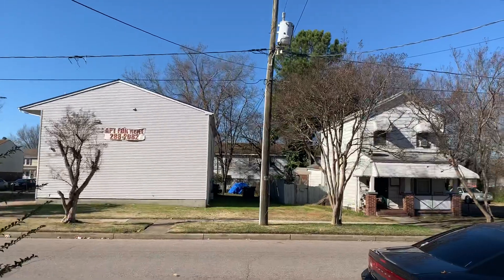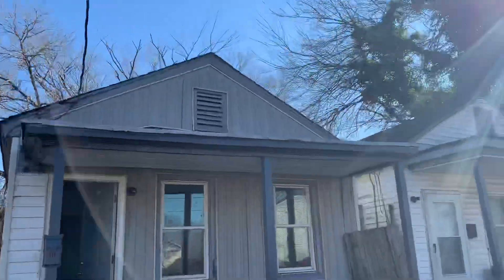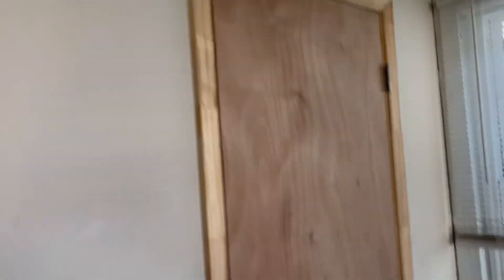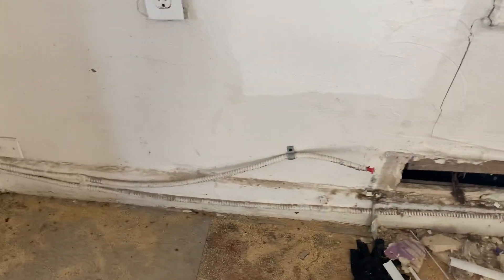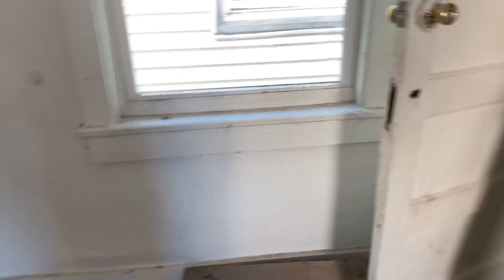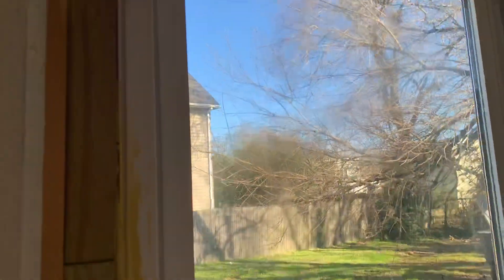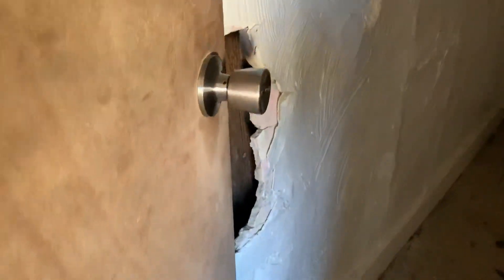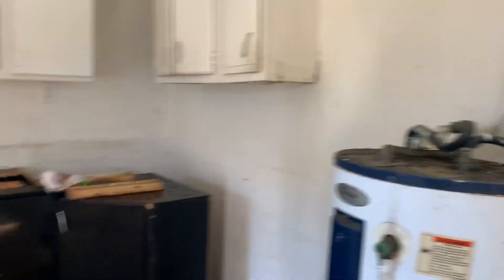SOLD 1244 Maltby Ave Norfolk VA